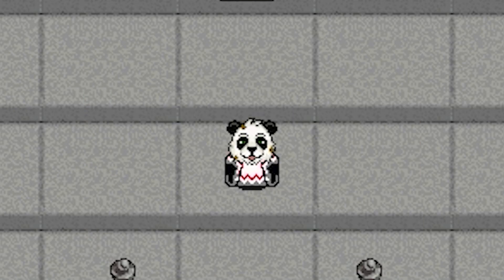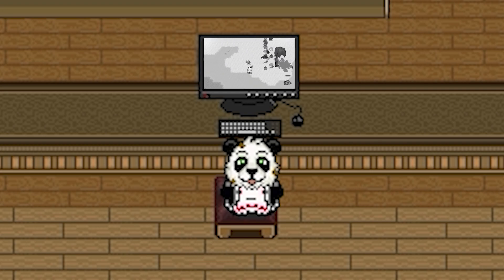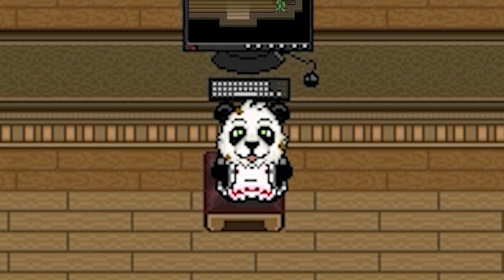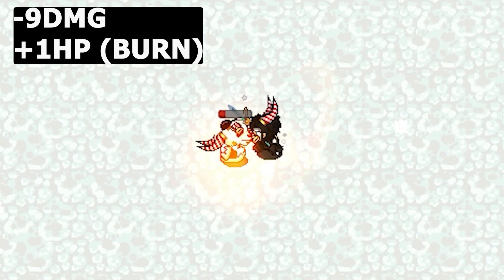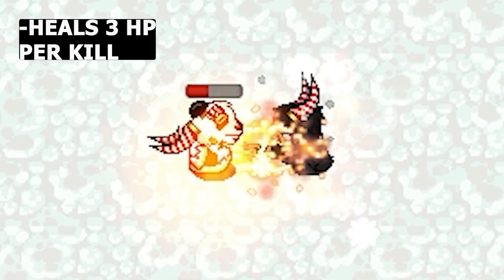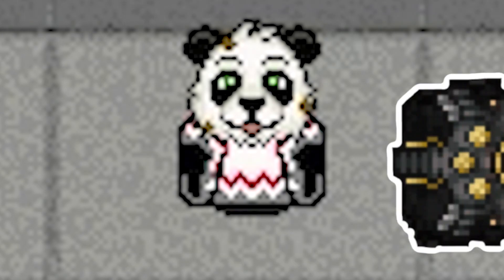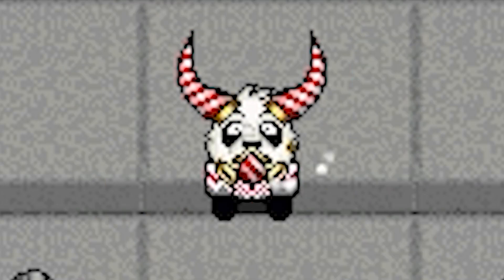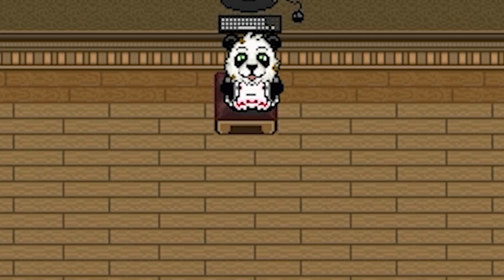ORNAMENT SPEAR SUPER RARE ITEM REVIEW |Graal Era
Another huge shoutout to Riguy for the thumbnail and NEW HEAD! Today i will be showcasing the New Rare Ornament Spear. enjoy!